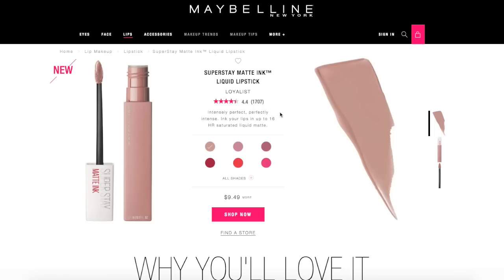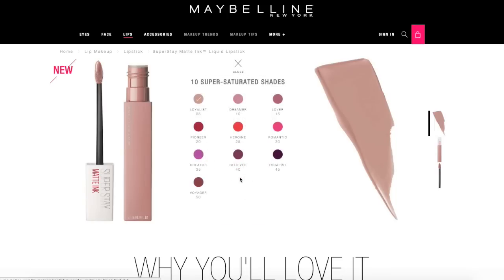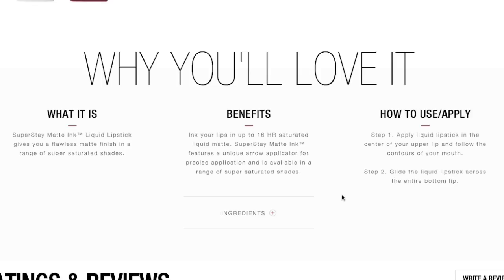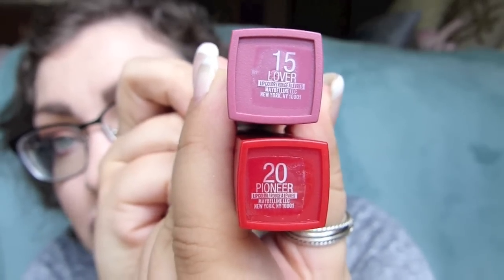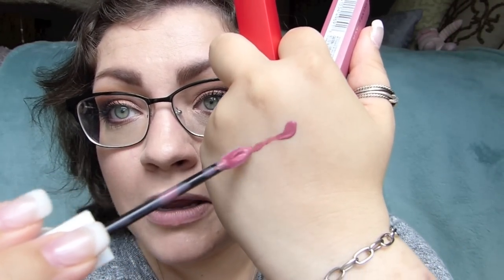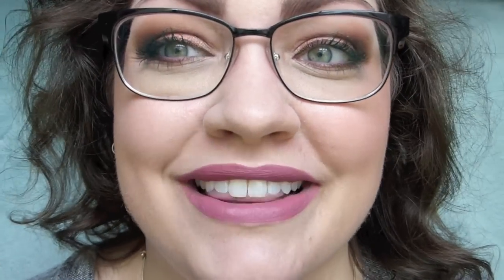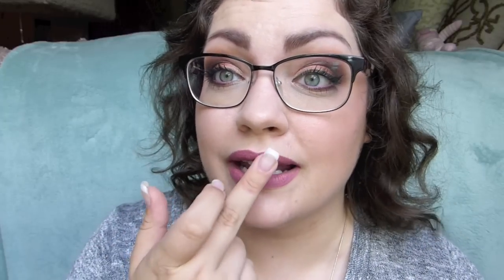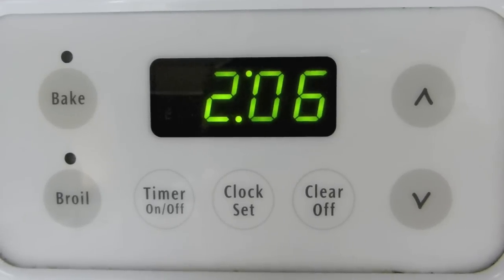Let's Test!: Maybelline Superstay Matte Ink Liquid Lipstick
I was so excited to hear that I had been selected by Influenster to test out these new matte liquid lipsticks from Maybelline, of COURSE I wanted to do a review video to share my honest opinion with you all! Are these a new favorite or yet another meh? Let's find out  ┐(‘～`；)┌

★On my face:
◇ Guerlain L'Or Pure Radiance Face Primer
◇ benefit fakeup hydrating undereye concealer "01 Light"
◇ tarte shape tape contour concealer "fair"
◇ Estée Lauder Double Wear Stay-in-Place Makeup "1N1 Light Ivory"
◇ Pretty Vulgar Shimmering Swan Highlighter "Glimmer of BS"
◇ Too Faced Love Flush Long-Lasting Blush "How Deep Is Your Love?"
◇ Makeup Geek Full Spectrum Eye Liner Pencil "Orchid"
◇ Maybelline Superstay Matte Ink Liquid Lipstick "15 Lover"

★On my bod:
◇ Shirt: Goodwill
◇ Necklace: Stitch Fix
◇ Ring: Gift
◇ Nails: LCN Gel Nails (French Tips)
◇ Glasses: Prada (Pearle Vision)

★Like I said multiple times in the video, the products reviewed in this video were kindly provided by Influenster! As always though they knew that my bottom line is that I have to have the freedom to be 100% honest about their site/service/product and was under no obligation to do a review video (I chose to do one of my own volition). Never will you ever be exploited by me!! Pinky promise.